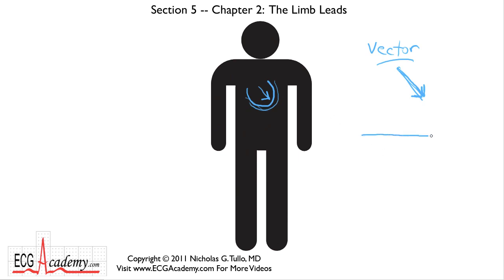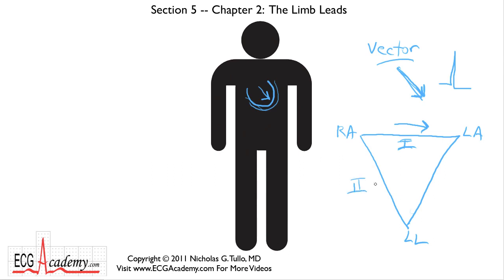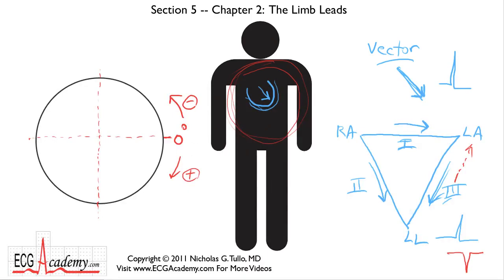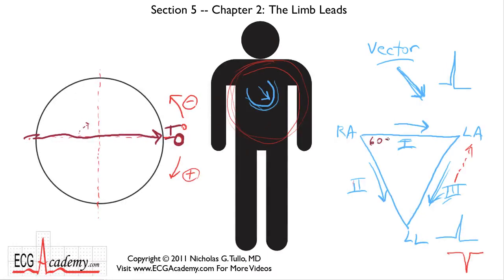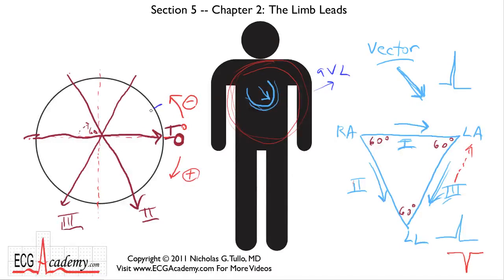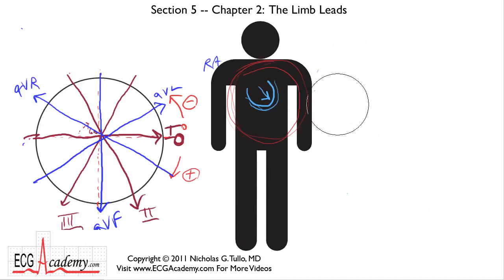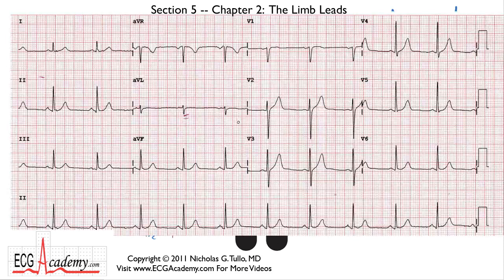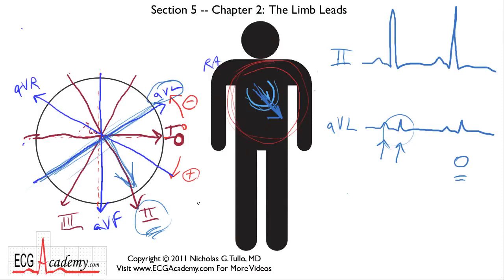Limb Leads ECG (4-2)